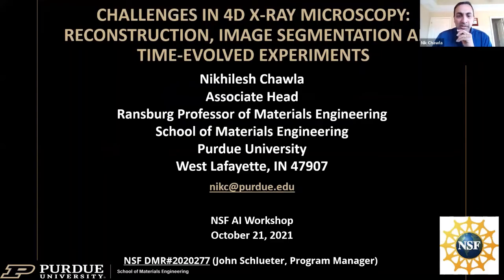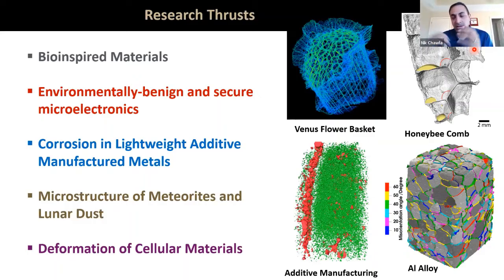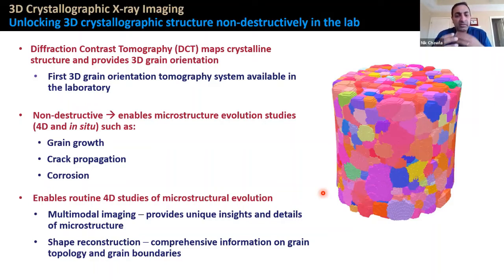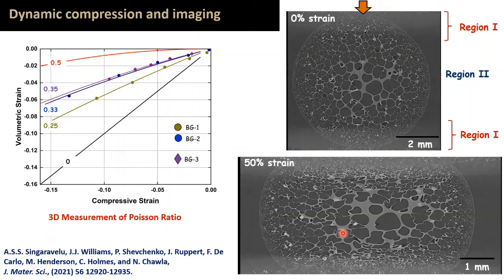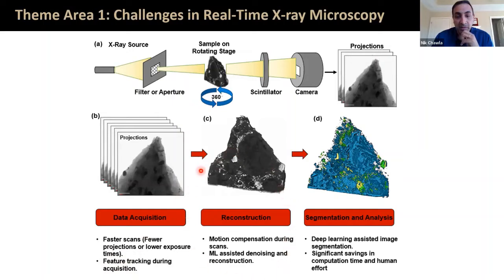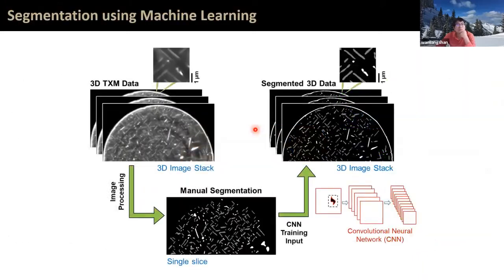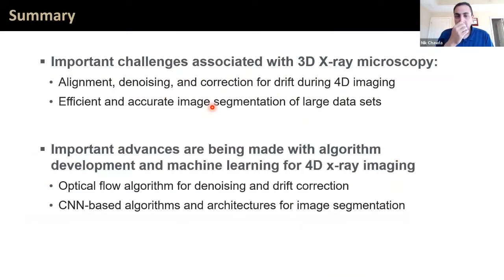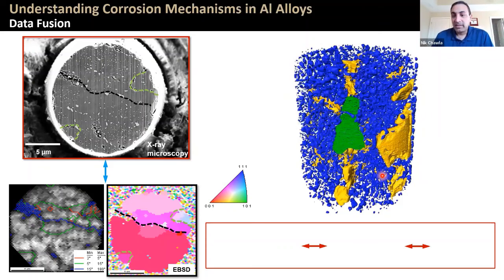Challenges in 4D X-ray Microscopy - Dr. Nik Chawla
Dr. Nikhilesh Chawla is Associate Head and Ransburg Professor of Materials Engineering at Purdue University. He received his Ph.D. in Materials Science and Engineering from the University of Michigan in 1997. Prof. Chawla’s research is in the area Four-Dimensional (4D) materials science with a particular emphasis on the deformation behavior of advanced materials at bulk and small length scales. Prof. Chawla is a fellow of ASM International and past member of The Minerals, Metals, and Materials Society (TMS) Board of Directors. He is the recipient of numerous awards for his contributions in research, teaching, and services, including the National Science Foundation Early Career Development Award and the Office of Naval Research Young Investigator Award.

This talk is from the NSF Workshop on AI for 4D Materials Discovery hosted by ASU School for Engineering of Matter, Transport, and Energy.

This workshop is supported by NSF DMR#2020277: AI Institute: Planning: Novel Neural Architectures for 4D Materials Science. Any opinions, findings, and conclusions or recommendations expressed in this material are those of the speakers and do not necessarily reflect the views of the funding entities.